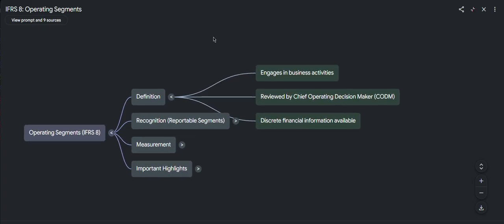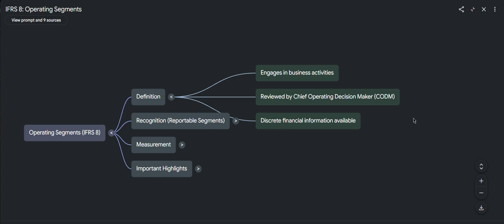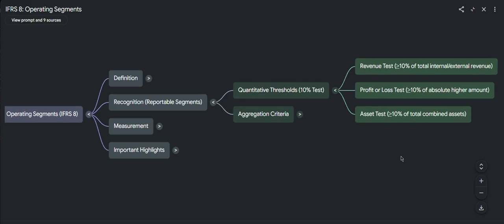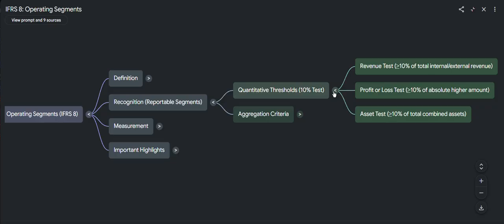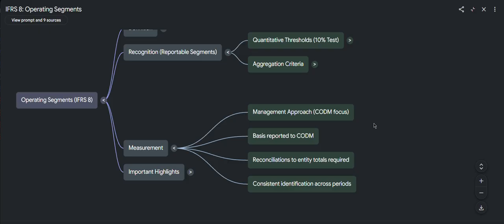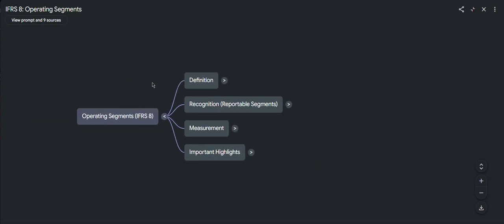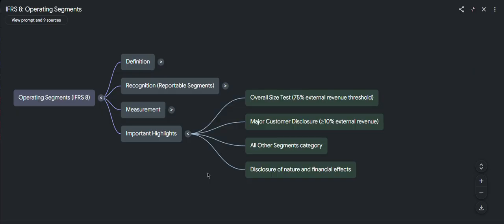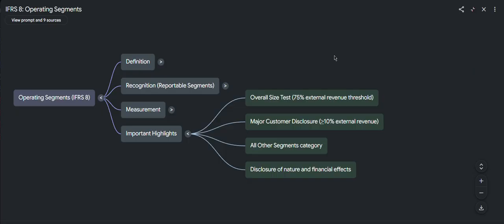IFRS 8: Operating Segments [Concept Map Recall]